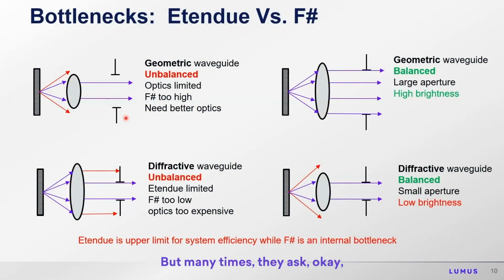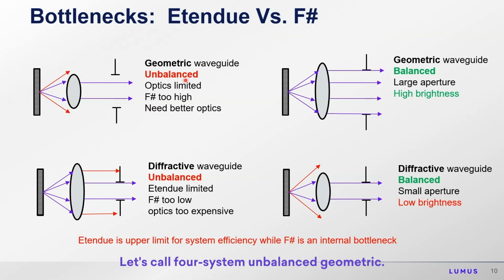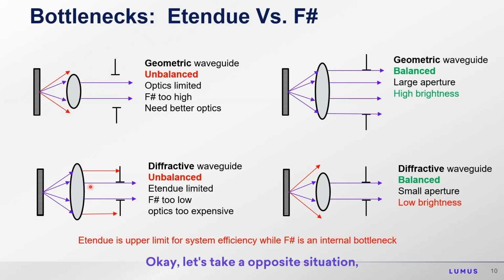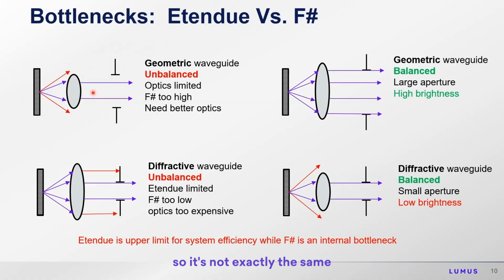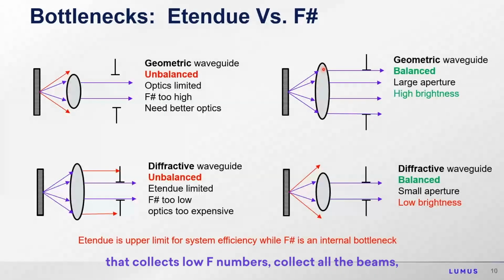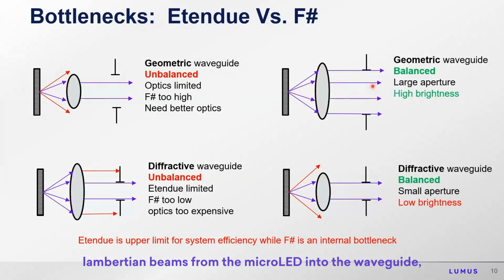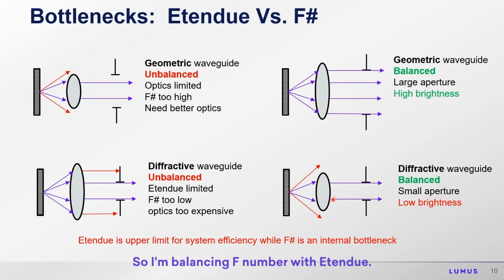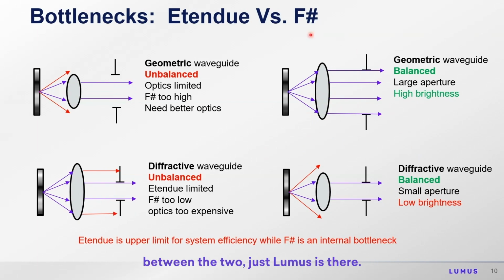Lumus MicroLED – Bottlenecks Etendue Limited vs F# Limited Ch 8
This chapter discusses the key bottlenecks in coupling light from a MicroLED source into an optical waveguide in augmented reality (AR) systems, focusing on the trade-off between etendue-limited and F# (f-number)-limited optical designs.  The video addresses the key advantages with geometric waveguides over diffractive waveguides for these trade-offs.